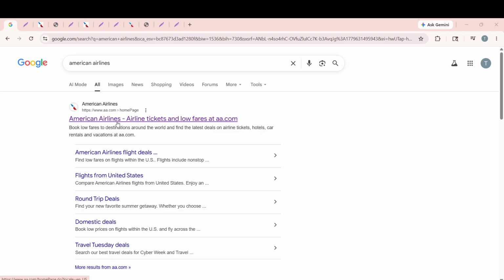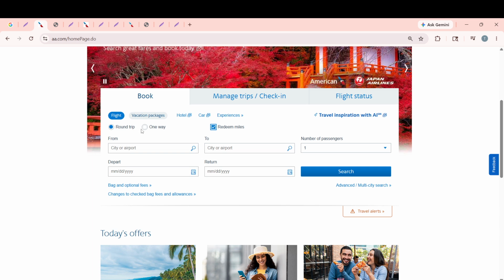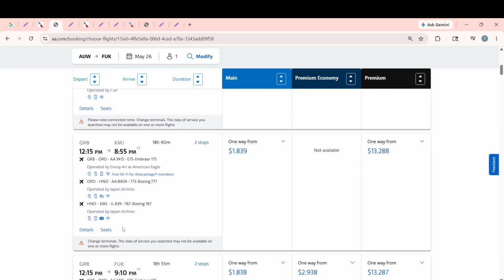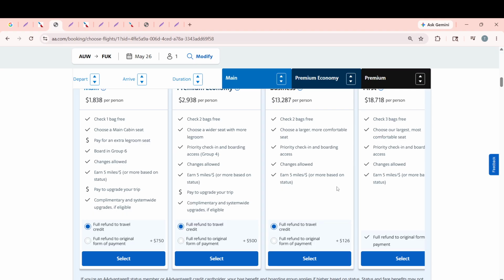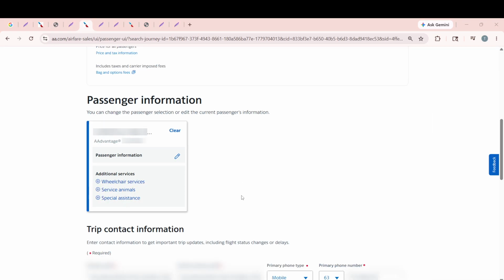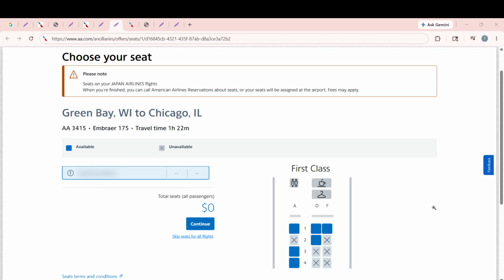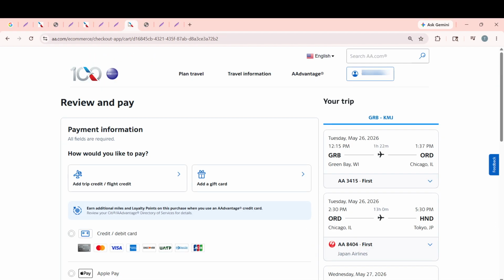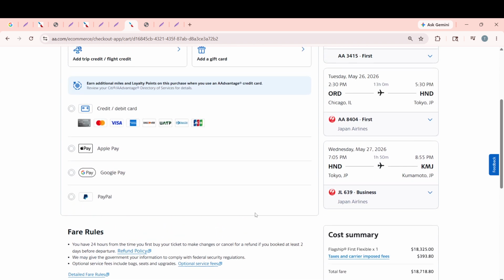How to Book a Flight on American Airlines [2026 Full Guide]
How to Book a Flight on American Airlines

In this video, we show you exactly how to book a flight on American Airlines. Mastering the flight booking process can enhance your travel planning experience, ensuring you secure the best fares and options available.

Understanding the various steps involved in booking not only saves time but also provides you access to the most up-to-date information on flight availability, pricing, and seat selections. We will explore tips for optimizing your search and offer insights into upcoming deals and promotions.

Technical Specs:
Software: American Airlines; Feature: Flight Booking